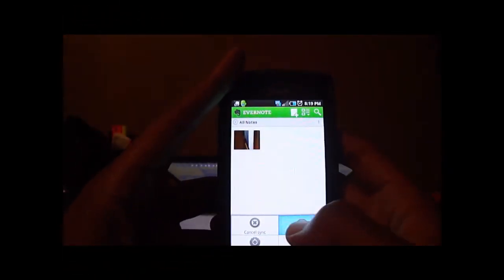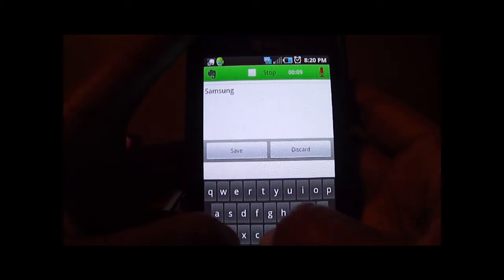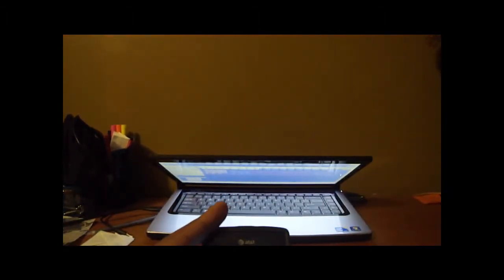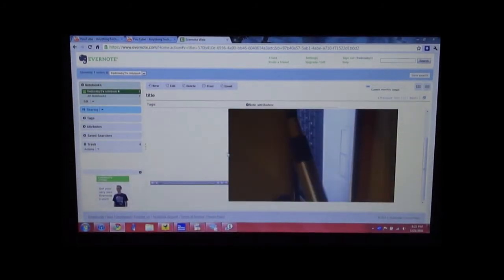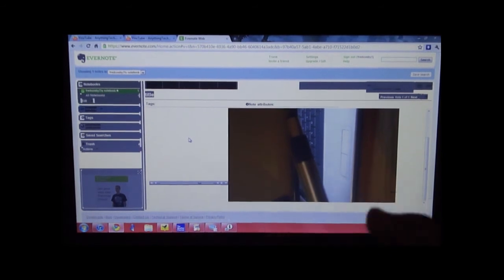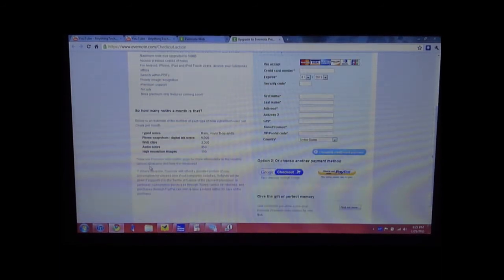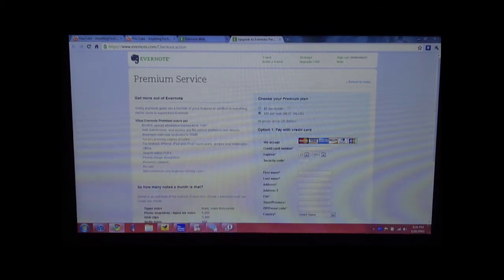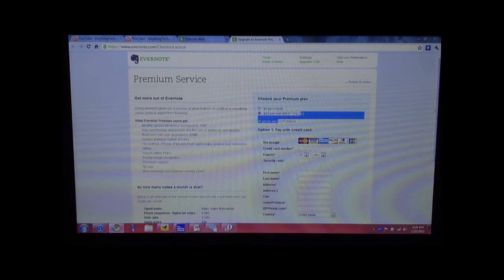Review: Evernote for Android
This is my review on the Evernote App from the Android Marketplace, and how it works with the web portion of Evernote; evernote.com.  Evernote can be found FREE in the appstore, but will require money to be spent online if you planyan to store lots of notes using this app.  Let me know how I can improve.